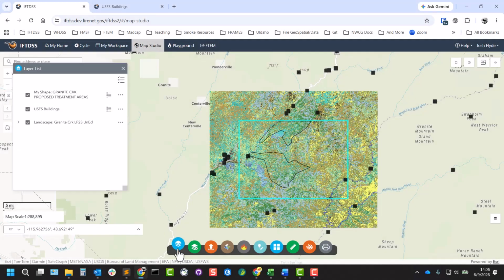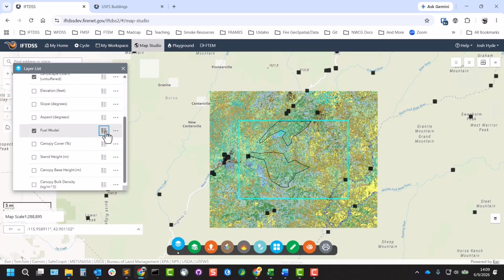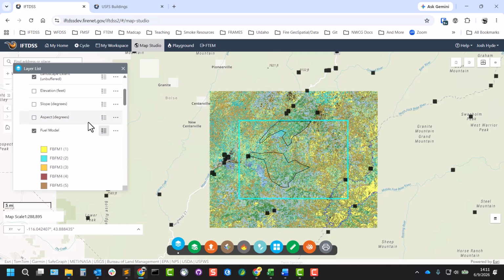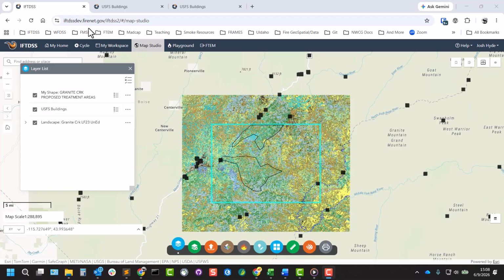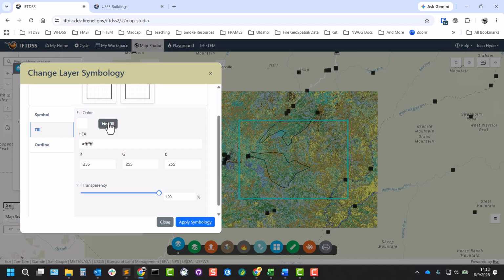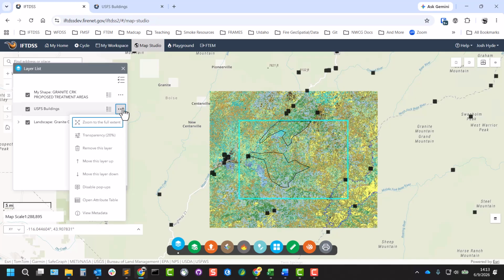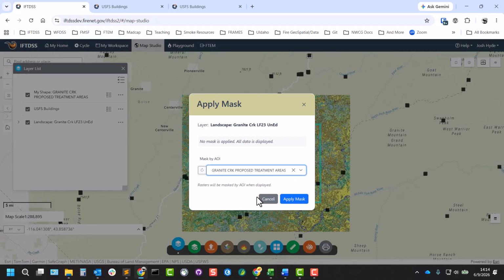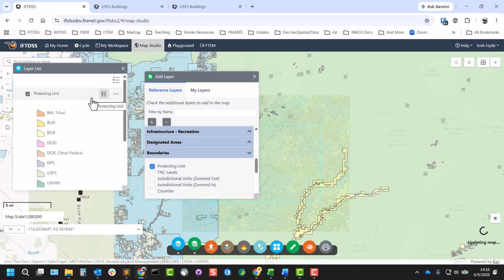Layer List in IFTDSS Map Studio